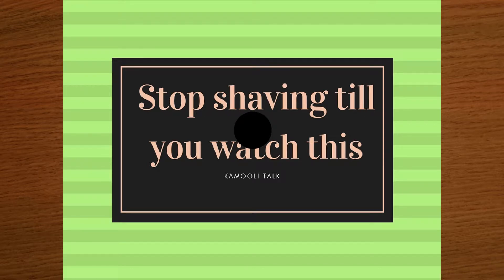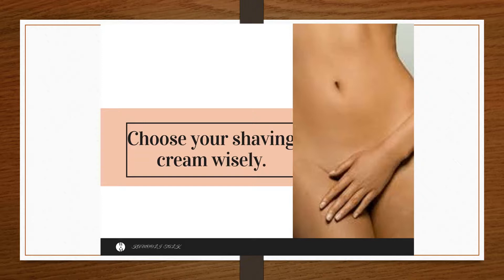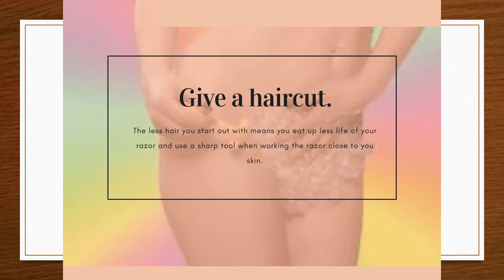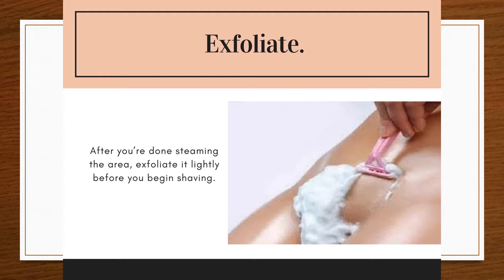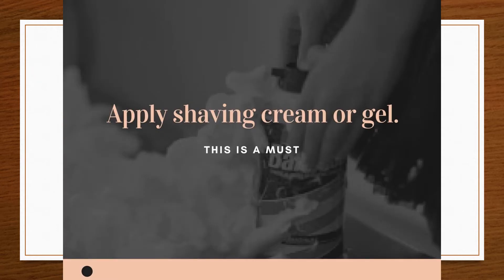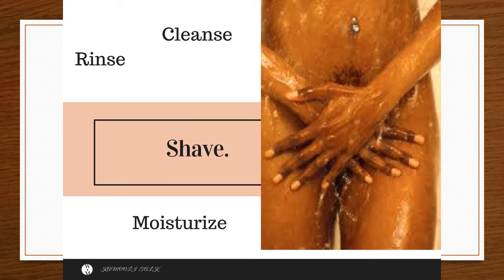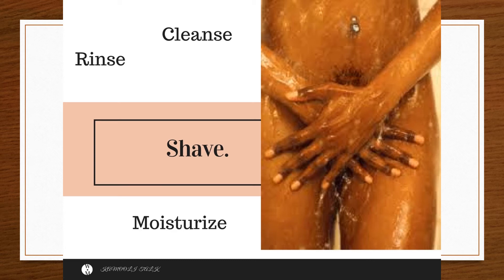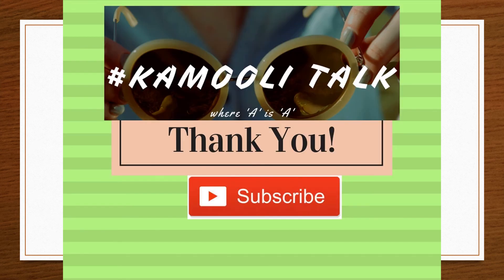Stop shaving your pubic hair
Stop shaving till you read this and get it right